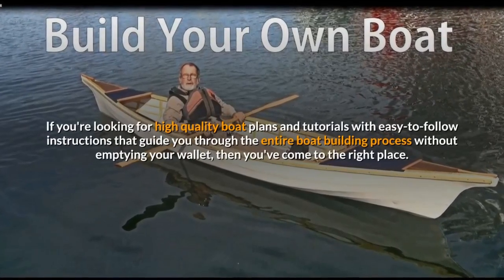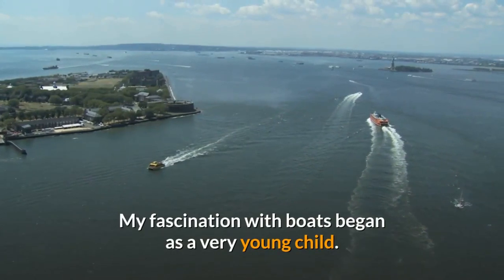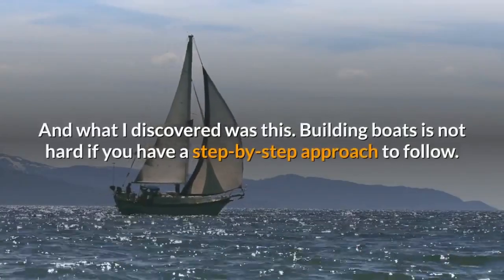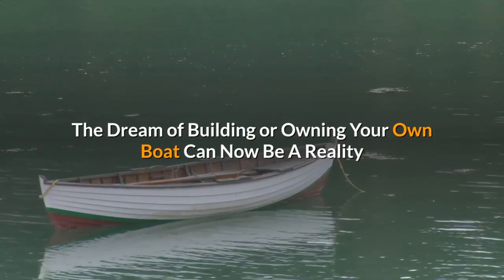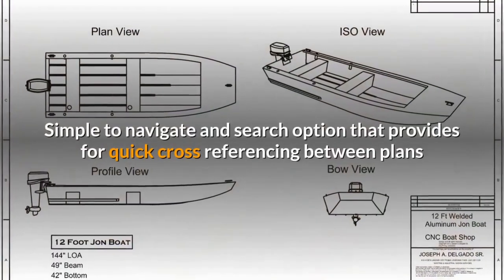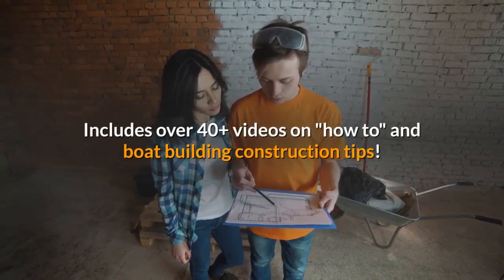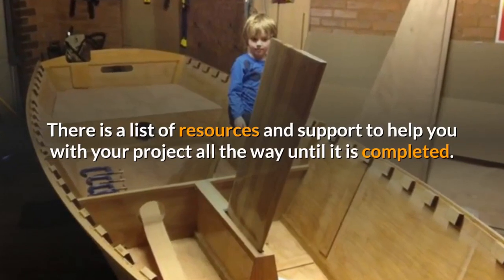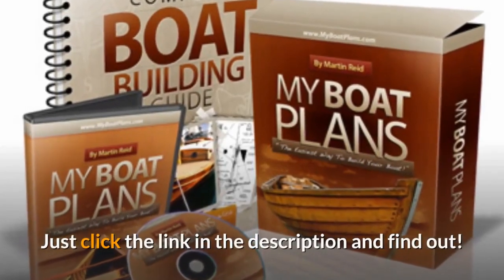How To Build A Boat - How To Build A Boat - Build Your Own Boat To Explore The World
how to build a boat -

how to build a boat out of plywood (15 ft, 4. how to build a plywood boat: part 1 - a diy project for the garage.
v=a5gmrr_a9kk how to make a plywood boat with one sheet of plywood Nice How to build a boat roller ramp Vhull
Foto Results How to build a boat seat box
How to build a boat console - catalina flying boat model plans
How to build a boat ramp in the water - mullet boat plans
Results 1 - 48 of 162 - Had: How to build a boat bench seat … | boat | Pinterest | Bench
Learning how to build a boat trailer can be a fun project that will save money, boat trailers are very expensive and hard to find

step by step instructions on how to build a wooden boat for fishing. how to build a cardboard boat - fun science project for kids.
how to build your own boat to explore the world?. how to fiberglass a boat - how to build a boat part 7.
how to build a diy plywood boat // part 1.
how and why to build a boat.

how to build a boat - build your own boat to explore the world.

How to build a boat seat box - building a gravel boat ramp Sep 2, 2019- How To Build A Boat Console-How To Build A Boat For Shallow Water
Small Wood Boat Building-How To Build A Boat Ramp
 A similar Images How to build a boat bench seat

How to Build a Boat Trailer & Boat Trailer Plans

 How to Build a Wooden Flat Bottomed Boat how to build a sailing boat in minecraft diy boat anchor plans how to build a boat seat box 83318
How To Build A Boat Console - Articlecx
Building boat ramps, whether you are building a ramp for your private use, or in a boat ramp, but is not intended to be a guide on how to build a boat ramp Results 1 - 24 of 77 - how to build a boat bench seat boat bench seats boat bench seats
 Quite a while ago I came across this document on how to build a boat trailer